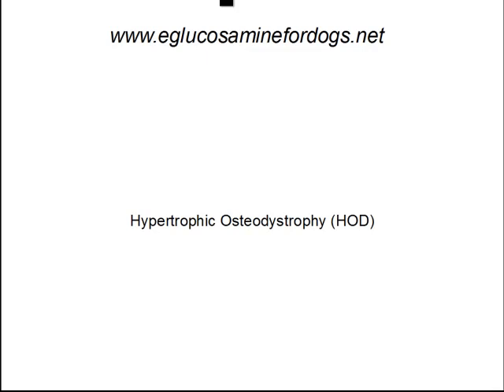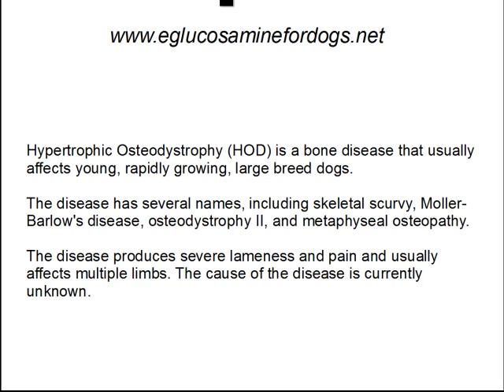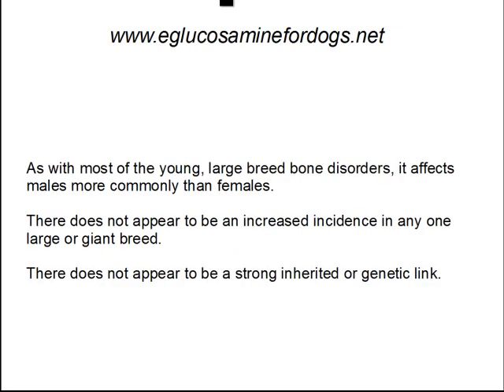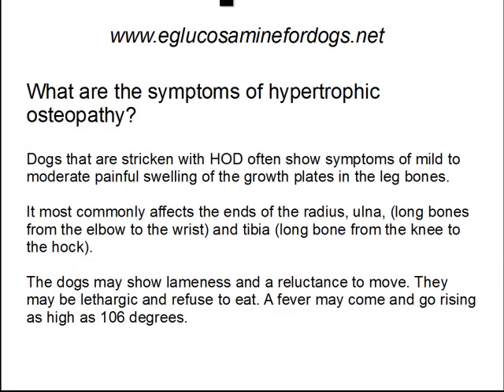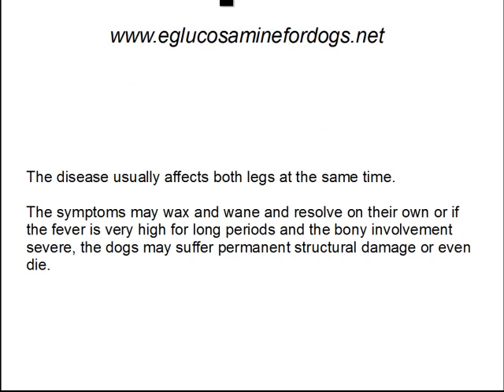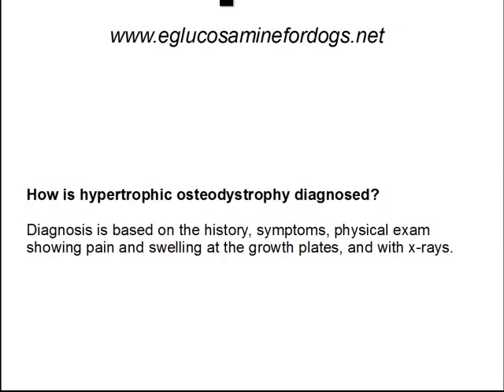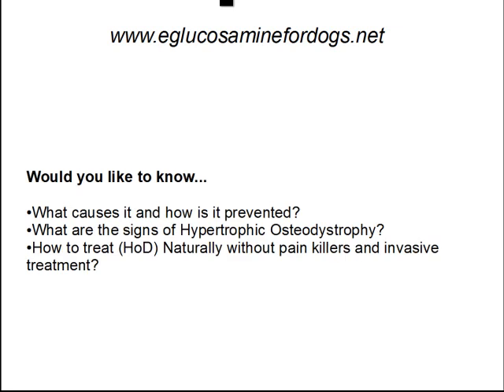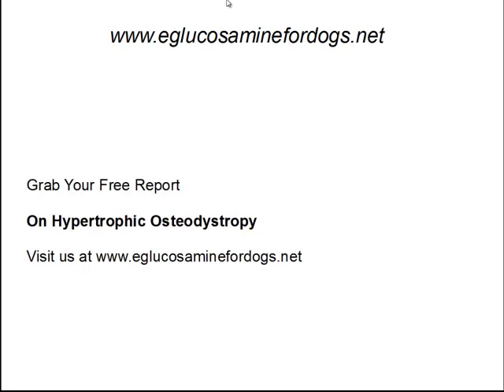Hip joint disease hypertrophic osteodystrophy in dogs